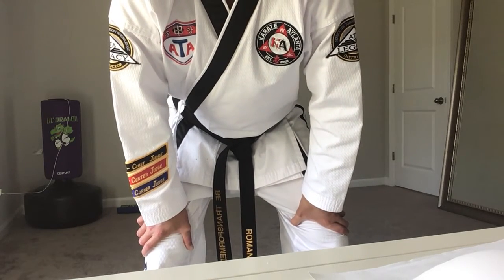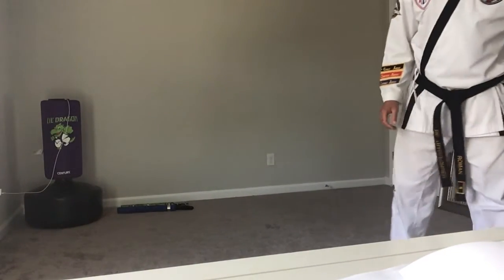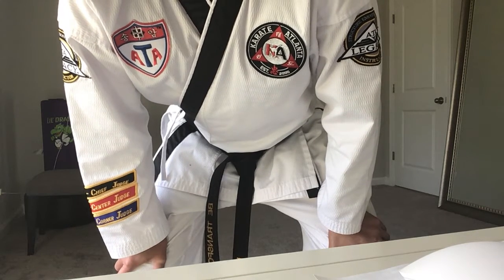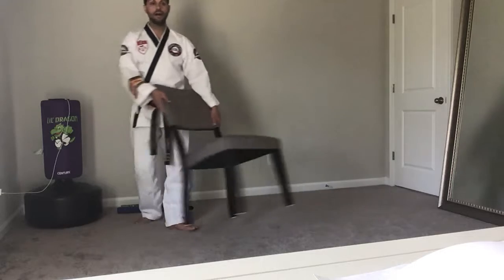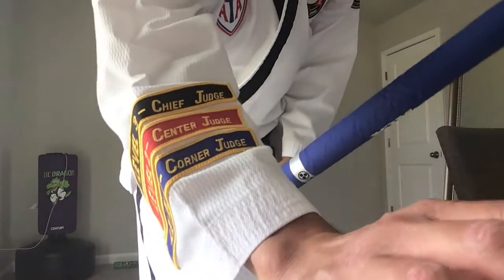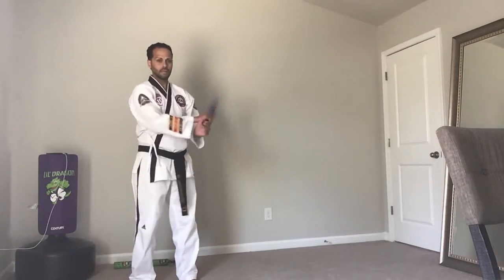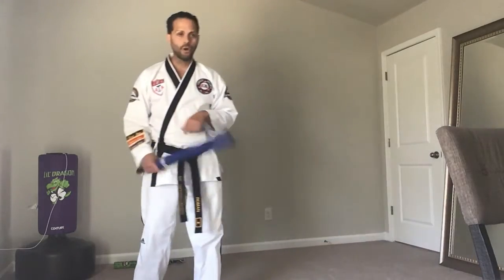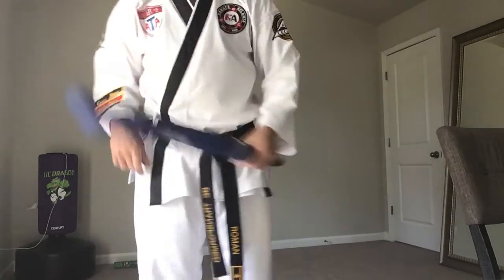Black Belts 4/7/20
KA Martial Arts — Black Belt Class, 4/7/20